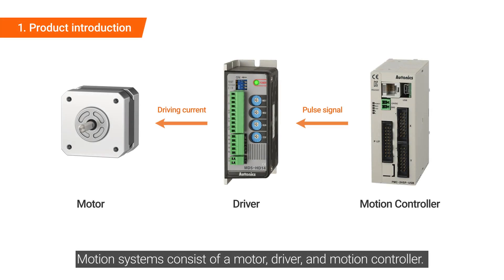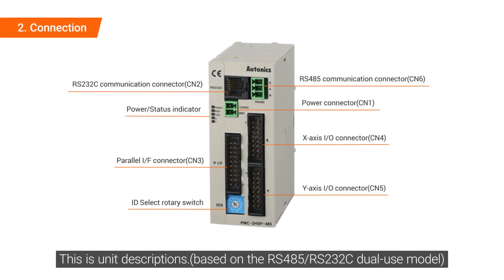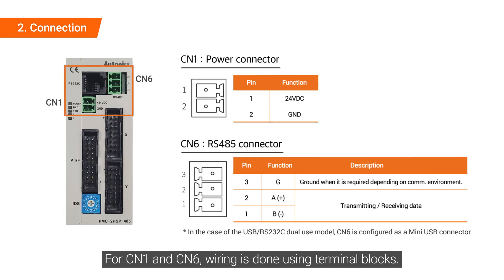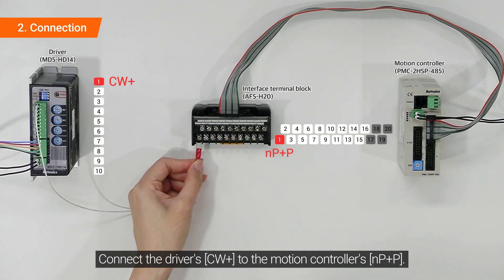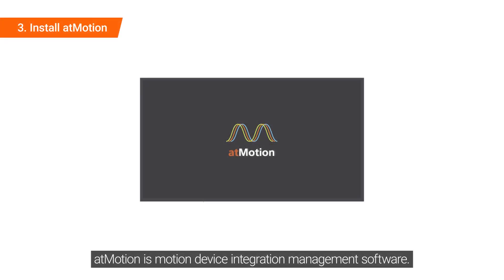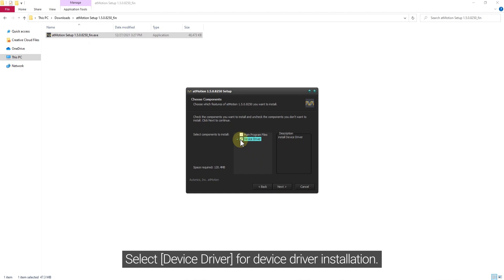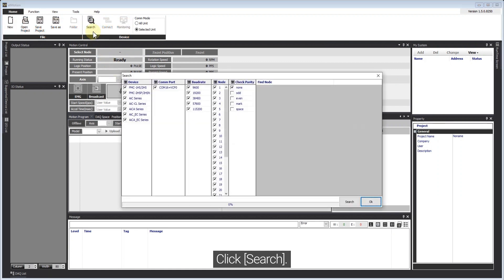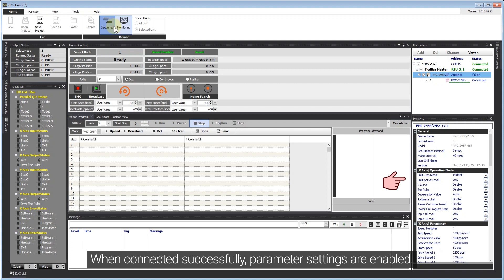Autonics Tutorial : PMC-2HSP Series_01. Initial setup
00:00 Intro
00:13 Product introduction
00:52 Connection
03:10 Install atMotion
04:26 Connect atMotion